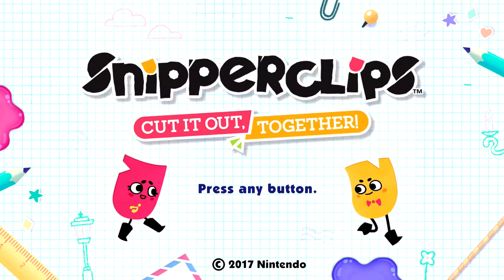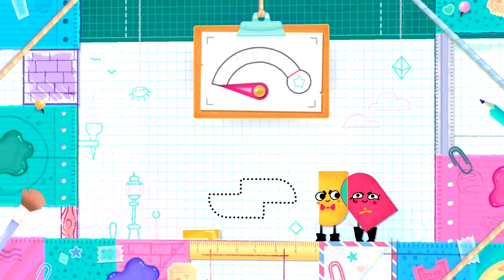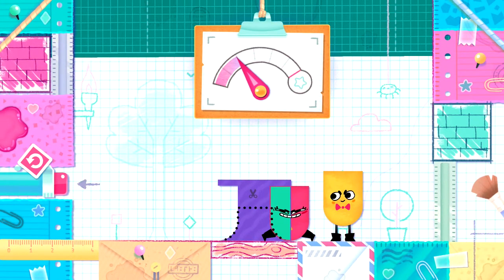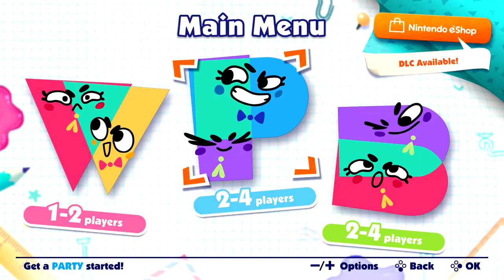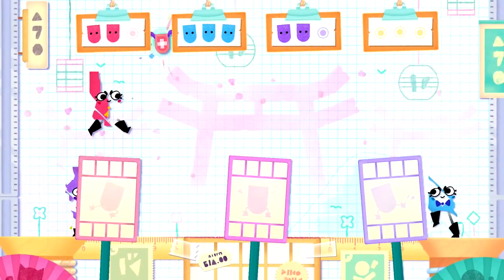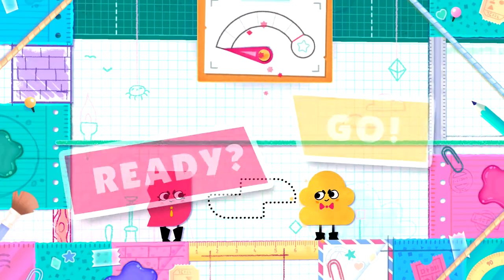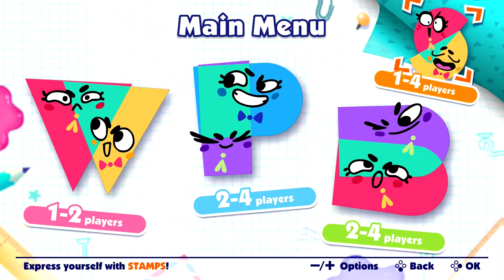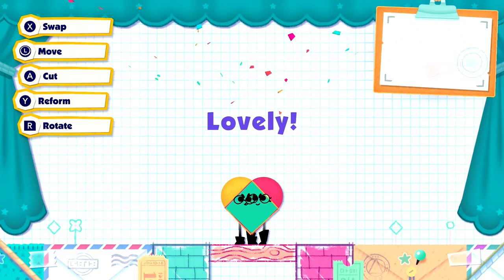Snipperclips: Switch's creative physics puzzle launch title! - Ninchronicles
The excellent art of Snip and Clip was done by Zanreo! and check out her video game company themed webcomic

It's the creative physics puzzle game, Snipperclips!

Snipperclips was created by SFB Games and was the premiere eshop-exclusive game from Nintendo when the Switch launched.  It later received a physical release that included extra content.

Grab a friend or go it alone and play a plethora of unique challenges. The two characters, Snip and Clip, can cut each other up into a number of ways to solve whatever comes their way, whether its forming shapes, helping hamsters, catching fish, sharpening pencils, or anything else they run into.

Want to get others in on the fun? There's levels designed especially with 4 players in mind! As you progress through the main game, you'll even unlock more to do here. Not in the mood to work together? Try the Blitz mode, which has a couple mini-games ready to go, including basketball and hockey.

Snipperclips later received DLC titled Snipperclips Plus. This adds several new levels to both the 2-player and 4-player modes along with some more mini-games to play. Once you clear some of the new levels, you'll be able to play completed challenges as Random Shapes, so you might have to develop some new strategies. The DLC also adds a stamp mode where you and your friends can take on a cavas and see what art you can create.

This is Ninchronicles, the show where we cover Nintendo's entire game library!

Once again I suckered my brother Shane into doing a skit.